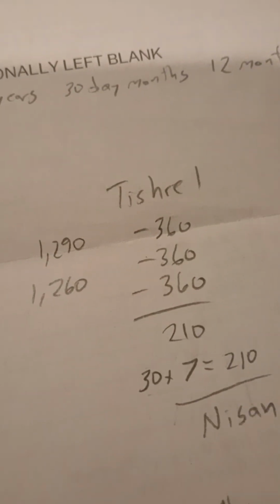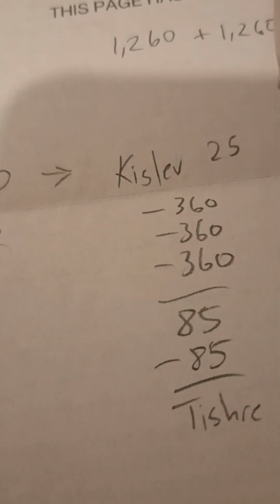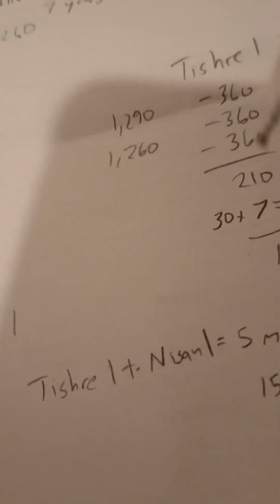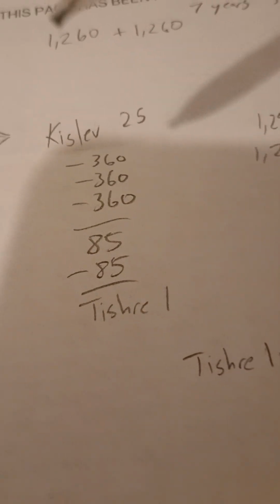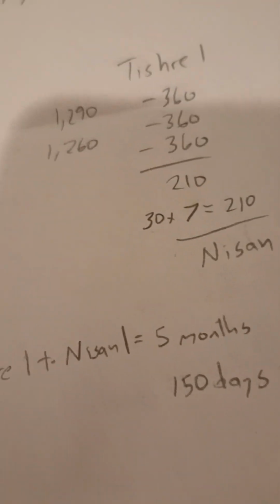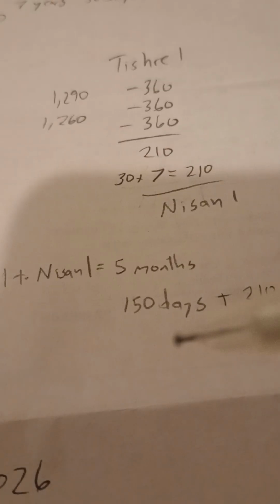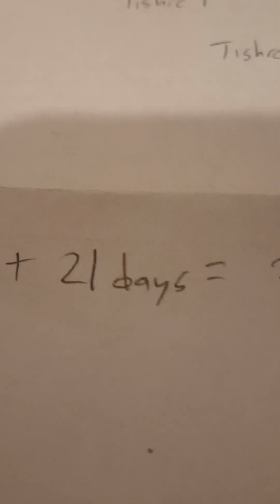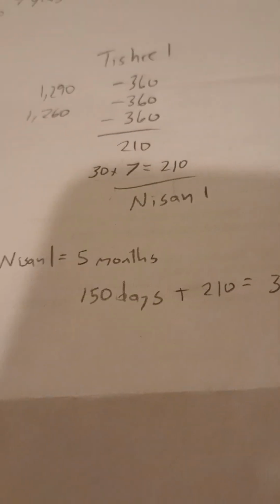DANIEL 12 1,335 AND 1,290 days riddle solved with further proof...Shocking!!!!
Daniel 12 1,335 and 1,290 calculation using scripture